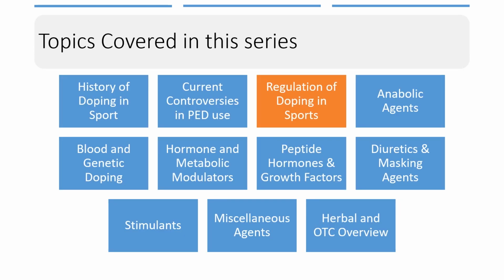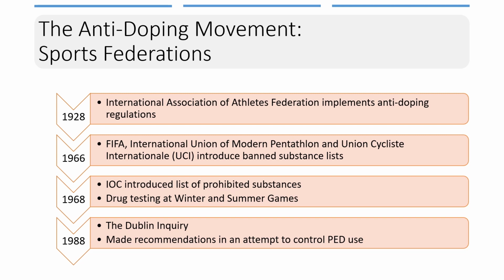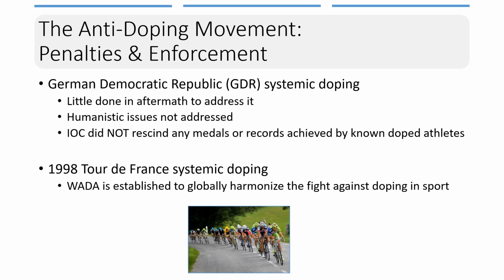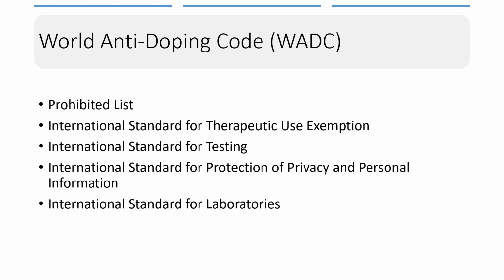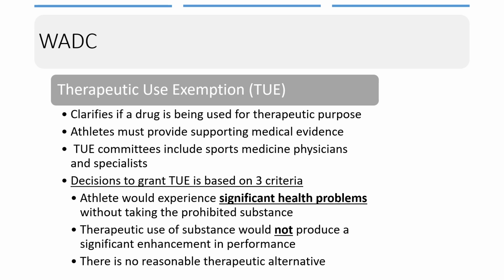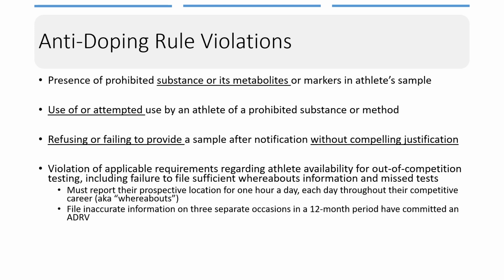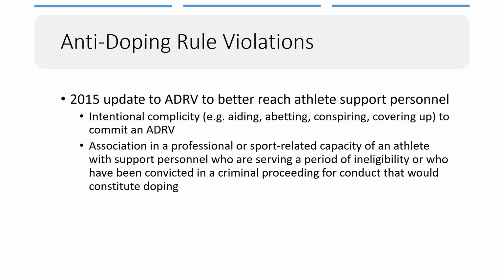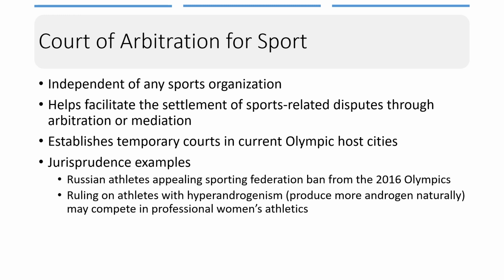Dr. Hong's Sports Medicine 02: Regulation of Doping in Sports - World Antidoping Code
In this video, we will explore the regulation of doping in sport. This, unfortunately, is also a very boring topic. Try to stay awake!

History of Doping in Sport
Current Controversies in PED use
Regulation of Doping in Sports
Anabolic Agents
Blood and Genetic Doping
Hormone and Metabolic Modulators
Peptide Hormones & Growth Factors
Diuretics & Masking Agents
Stimulants
Miscellaneous Agents
Herbal and OTC Overview

This series runs from Aug 2023 to Oct 2023.